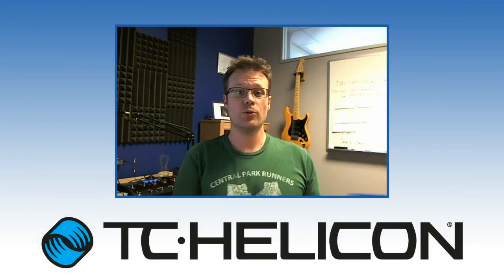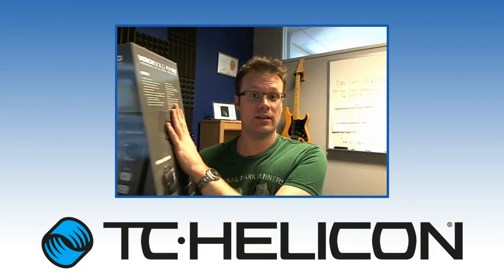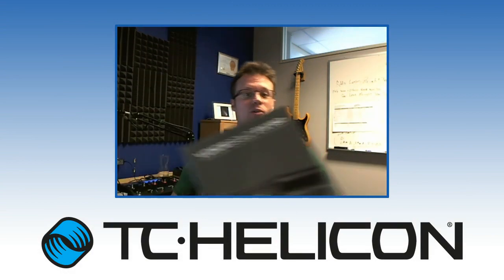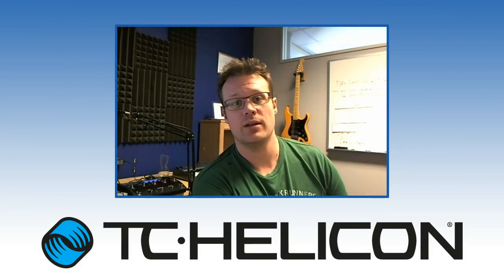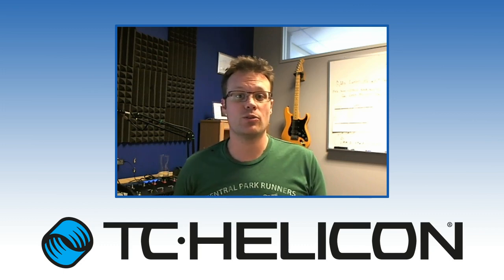VoiceSolo FX150 Feature Improvements in Firmware Update 1.0.05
Improvements:

The Gate in Tone has been tweaked to provide better open-mic feedback reduction.

The accuracy and speed of the Tone engine has been improved

Bug Fixes:

A rare issue that could cause the apparent volume level to rise and fall has been squished

How to Get the Firmware:

Download and install VoiceSupport

Connect your FX150 to your computer using the supplied USB cable

Launch VoiceSupport

After the updates have downloaded, click on the Firmware tab

Click on the topmost firmware version. It will likely say "New" next to it.

Allow the update process to complete. DO NOT UNPLUG OR REBOOT YOUR UNIT!

The device will come back to normal operating status on its own

If you have trouble connecting to VoiceSupport, try the steps in this HELP FAQ